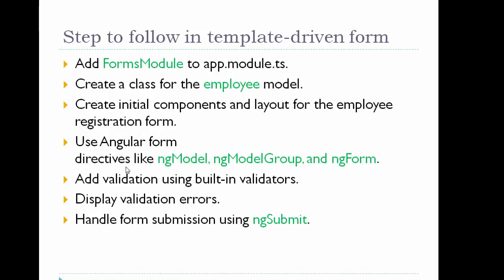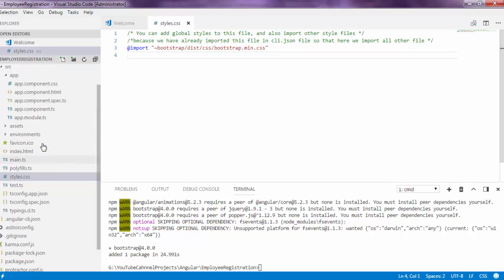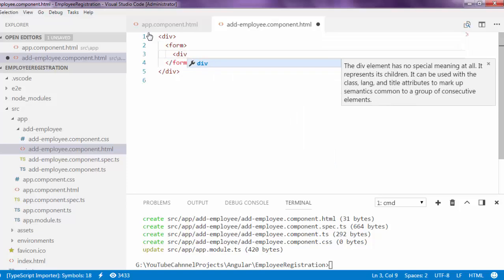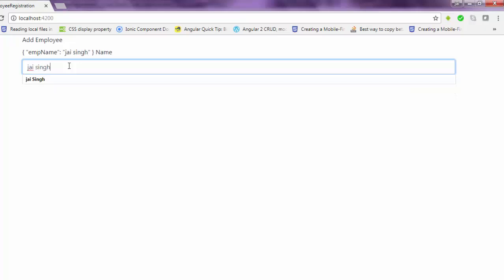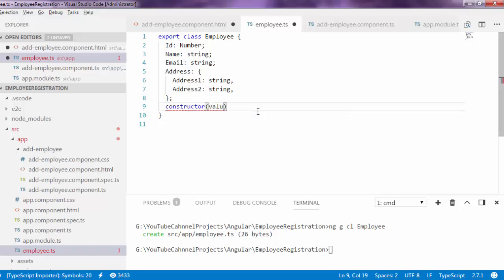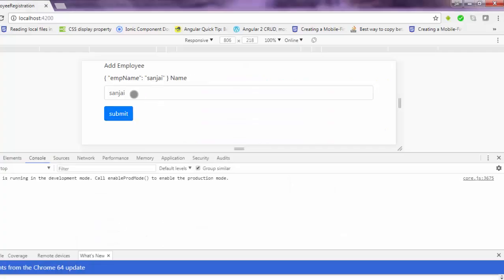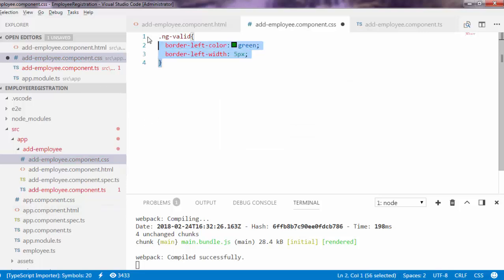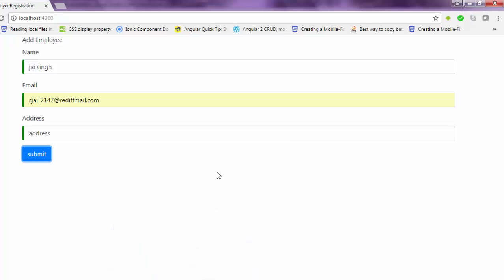Learn Angular 5 Part-3 Template Driven Form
we learn in this tutorial
1: how to use bootstrap
2: bindings,
3: validation
4: template driven form